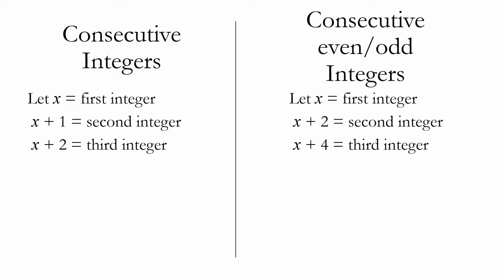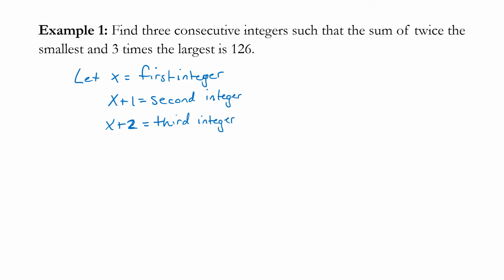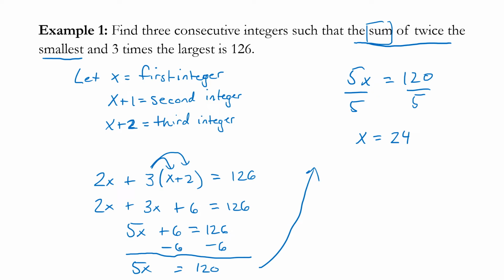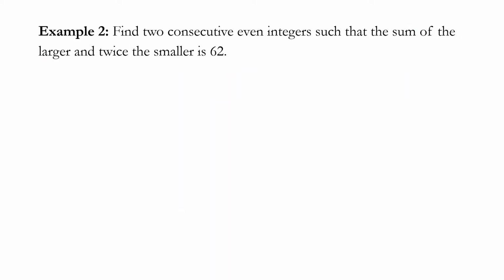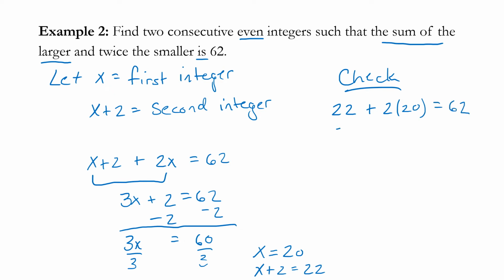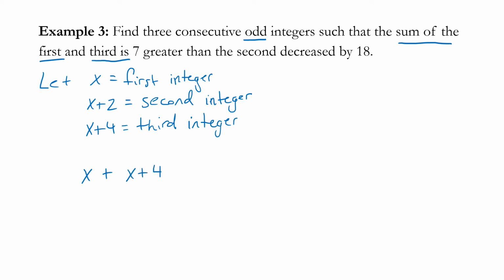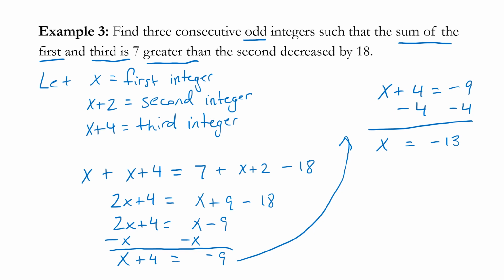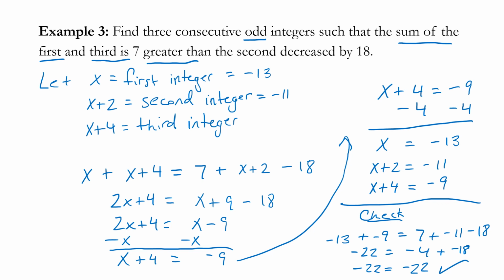Consecutive Integers Word Problems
Examples on how to solve consecutive integers word problems algebraically.